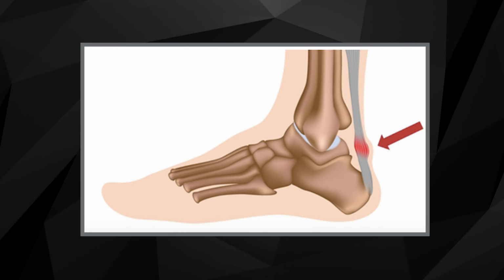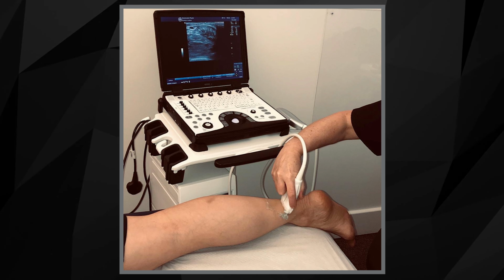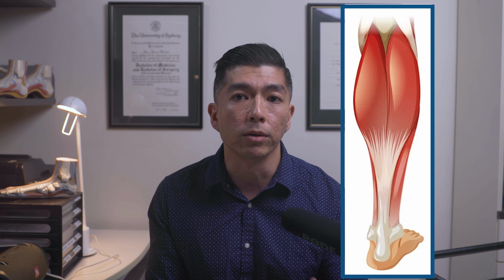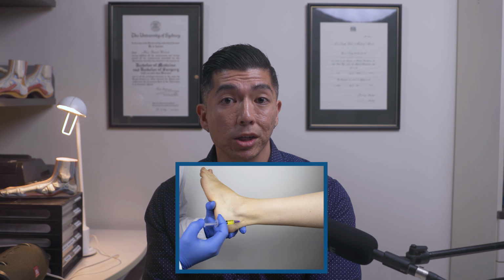Achilles Tendonitis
What is Achilles Tendonitis? and how to manage it